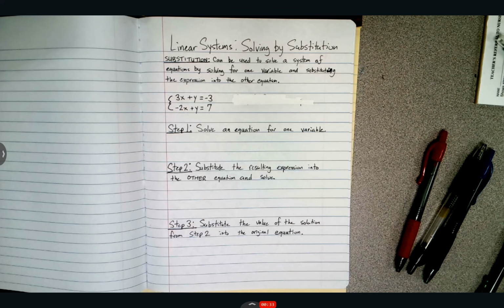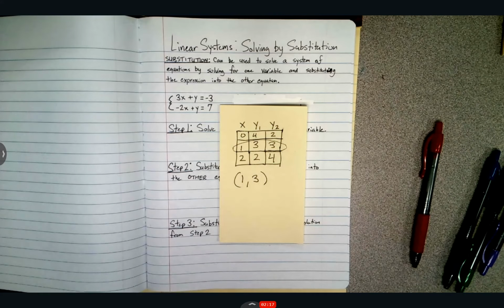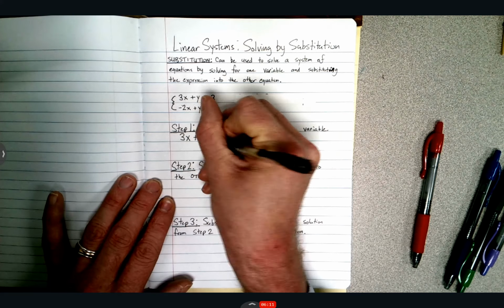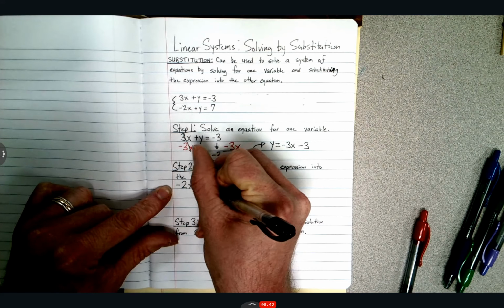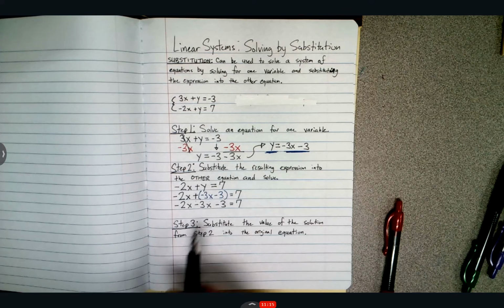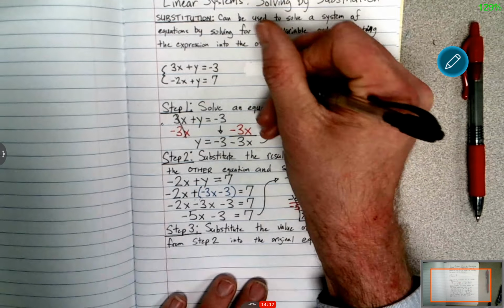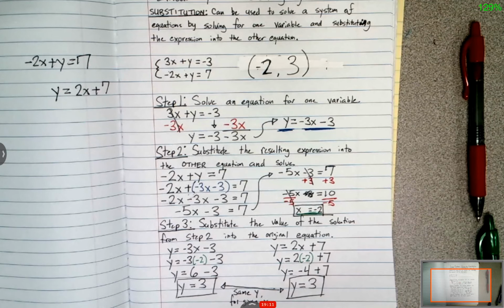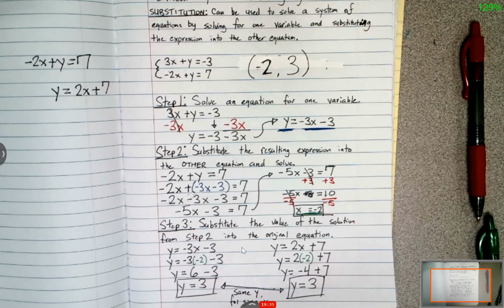Solving Systems of Linear Equations Substitution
How to solve a system of linear equations using substitution.